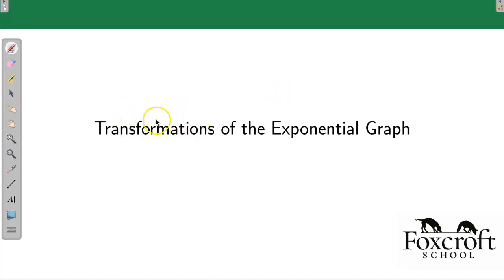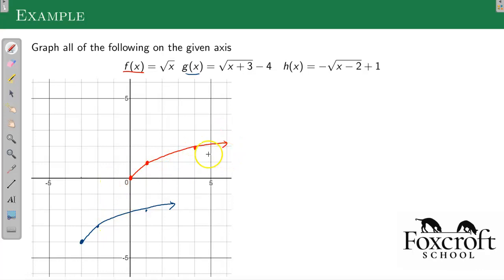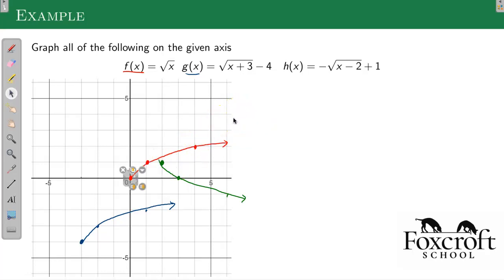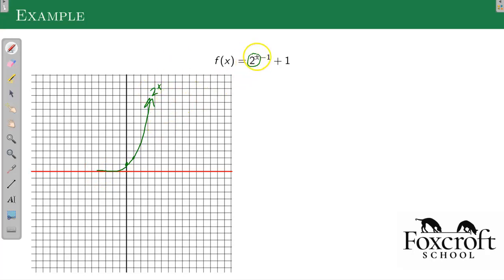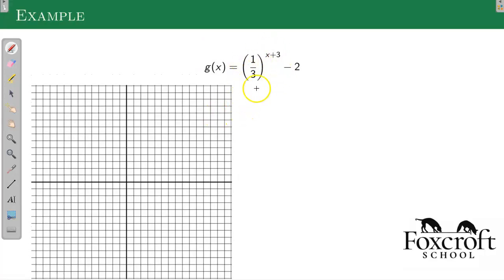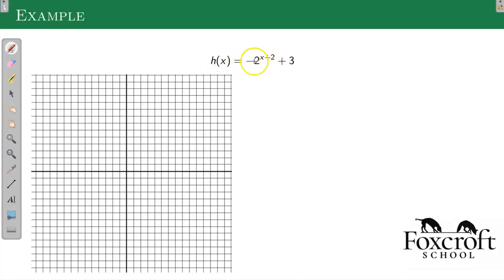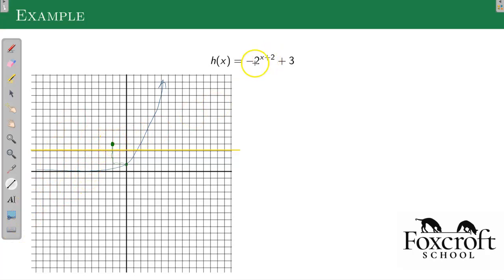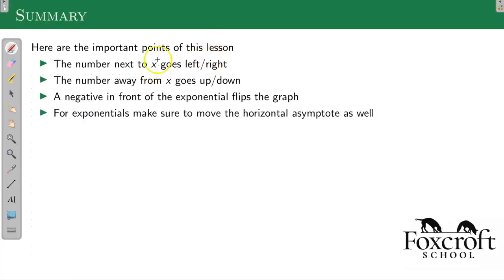Transformation of Exponential Graphs